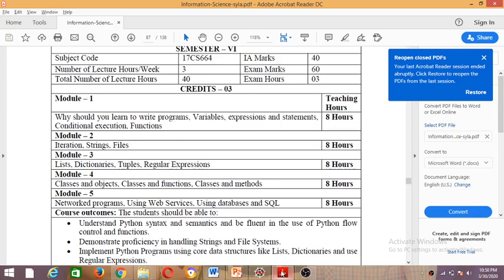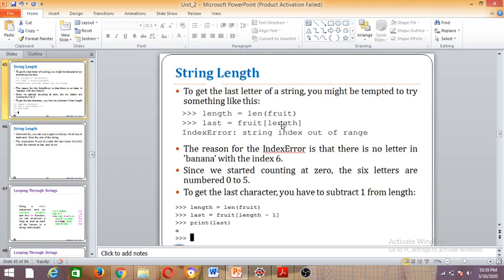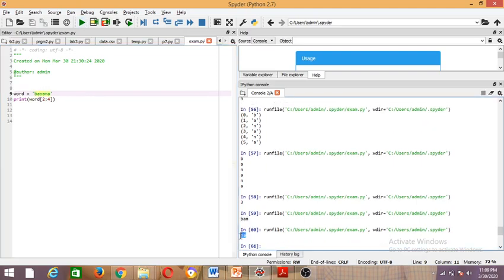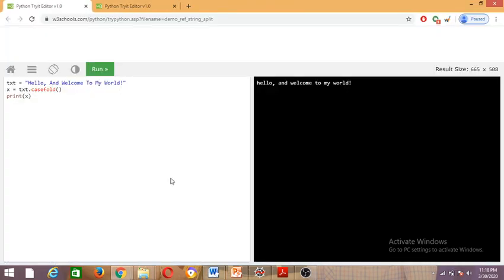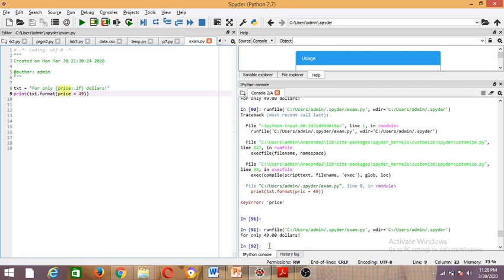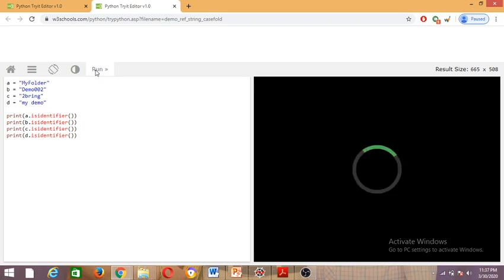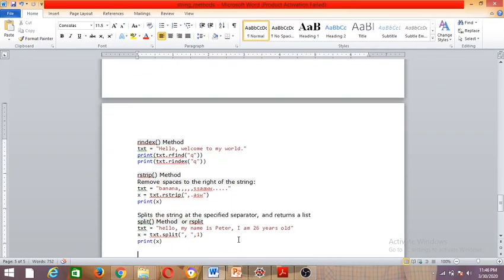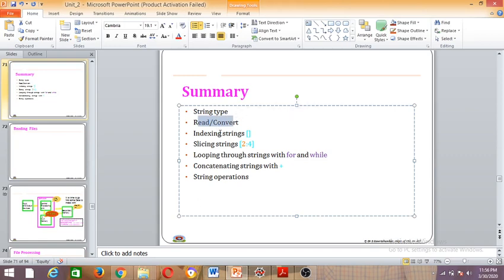python strings (17CS664) Vtu syllabus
video consists of explanation on strings concept of module 2.
Subject python application programming (17CS664) , Information science and engineering.